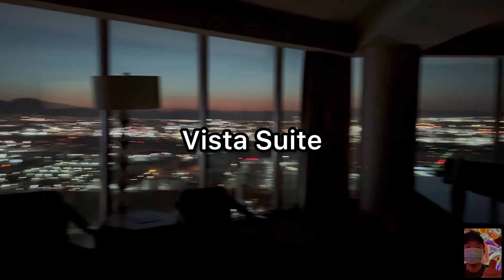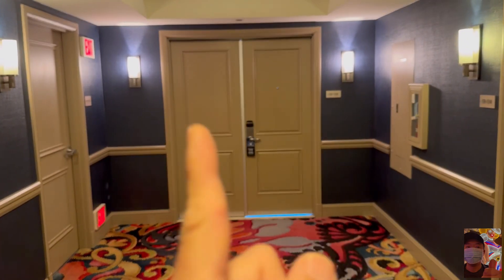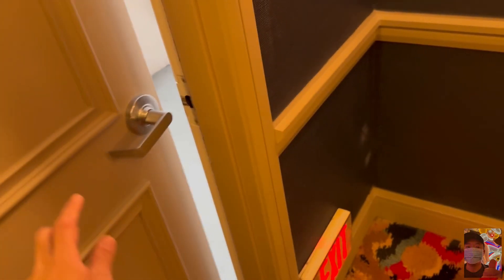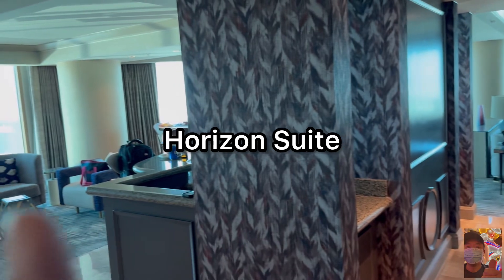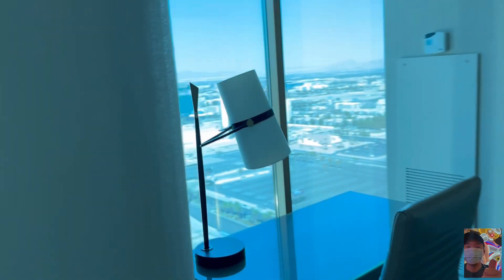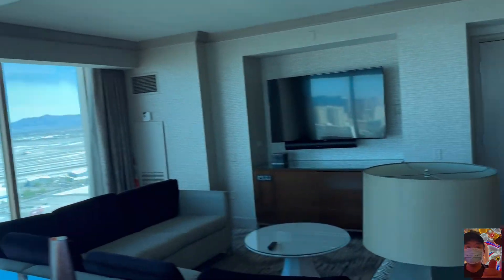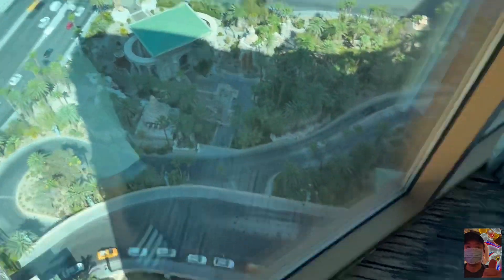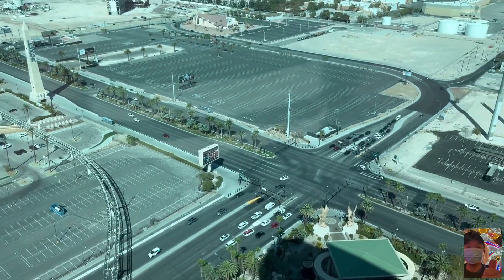Las Vegas Shooting Mandalay Bay Room Tour | Vista Suite, Horizon Suite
Vegas Mass Shooting happened on October 1, 2017 linking Mandalay Bay and the tragedy across the street at the Route 91 Harvest Music Festival.

This is just a video showcasing a room type at Mandalay Bay that was used on 10/1/2017.

Some folks are curious to see this room type.

MySpace: I forgot my password. Sorry.

My videos may contain educational information and personal opinions, nonetheless, its purpose is entertainment only. Please view and use at your own risk.

All uploads are my intellectual property. You do not have permission to re-use any part of them without written consent.

Upcoming: MGM Resorts, Mandalay Bay, Penthouse, Foundation Room, Strip View, Fireworks, Bellagio, Joel Robuchon, Picasso, Prime, Rivea, New York, New York, Casino, Las Vegas restaurants, Vegas hotel, rooms, eats, Park MGM, NoMad, Mirage, Luxor, ARIA, Cosmopolitan, Lago, Spago, Mayfair, Noodles, Blossom, Lemongrass, Catch, Javier’s, Bardot, Jean Georges, Carbone, Yellowtail, Emeril’s, Gallagher’s, America, Tom’s Urban, Crack Shack, Side Betty, Primrose, Bavette’s, Gonzales Gonzales, Sadelle’s, Circa, Venetian, Palace Station, Greenberg’s, Oyster Bar, Tailgate, Boathouse, Public House, Ri Ra, Nine Fine Irishmen, Eataly, Sirricos Pizza, House of Blues, Skyfall Lounge, Daylight, Hussong’s Cantina, 8 East, Chin Chin, Charcoal, Delano, Vdara, Petrossian Bar, Skyfall Lounge, Love, Paris, Gordon Ramsay Steakhouse, Bally’s, Henry’s, Planet Hollywood, Vanderpump Paris, Bugsy & Meyers, South Point, Coronado Cafe, Tekka Bar: Handroll & Sake, AYCE Sushi Neko, Chin Chin, The Bedford by Martha Stewart, Amalfi by Bobby Flay, The Mirage Volcano Show, Ramsay’s Kitchen, Palms AYCE Lobster Buffet, Guy Fieri’s Vegas Kitchen, Jackson’s Bar & Grill, M.Y. Asia Horseshoe by Martin Yan, Bugsy & Meyer’s, Flamingo Go Executive Room, Kang’s Kitchen at Rio, Dreamscape Rio One Bedroom Panoramic Suite, Masquerade Suite, Giada at The Cromwell, Las Vegas F1 Race, Aria Proper Eats, The Ultimate Tailgate, Bellagio Cosmopolitan Bridge, MyVegas Slots, Brasserie B, Gallagher’s Steakhouse,